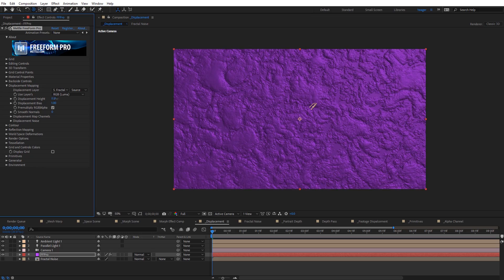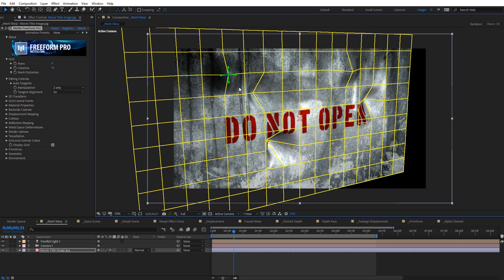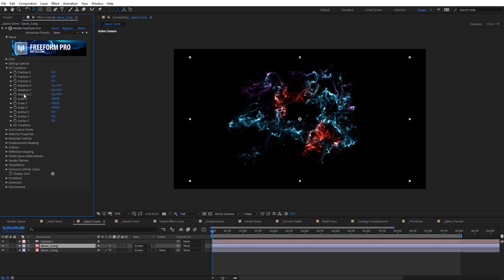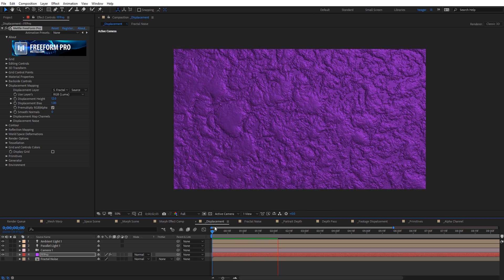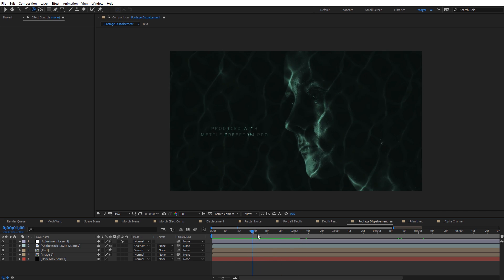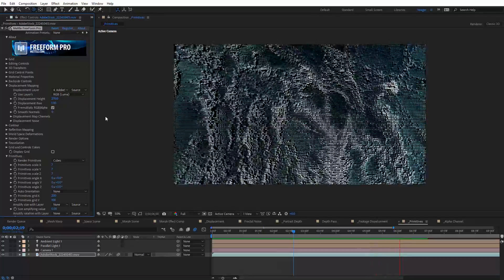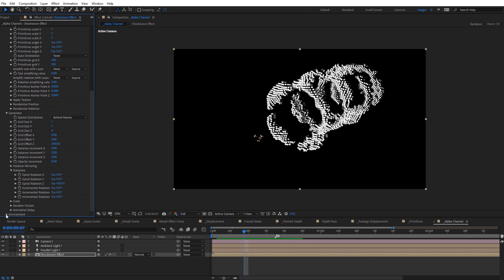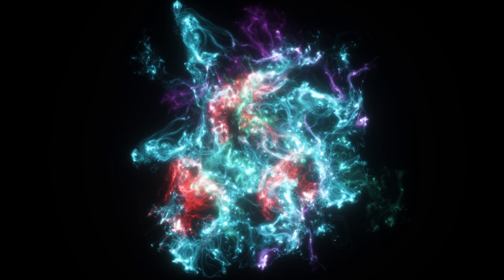Mettle FreeForm Pro for After Effects Overview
Pro-Level 3D Mesh Warp Plug-in for After Effects.